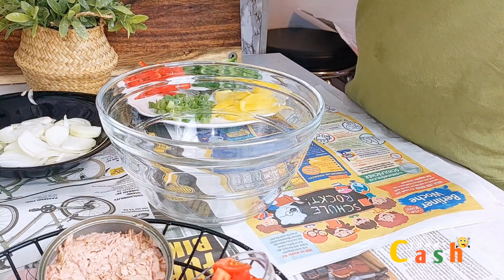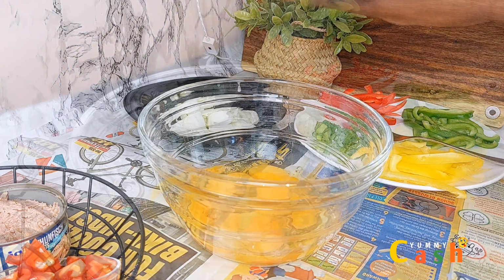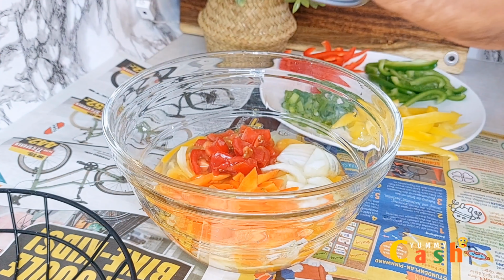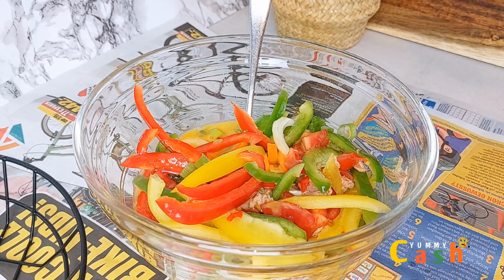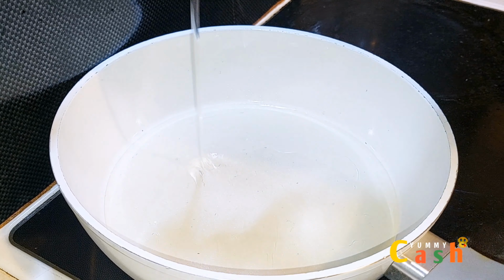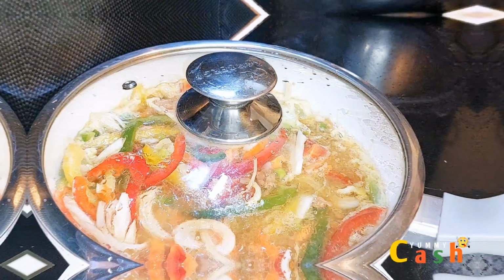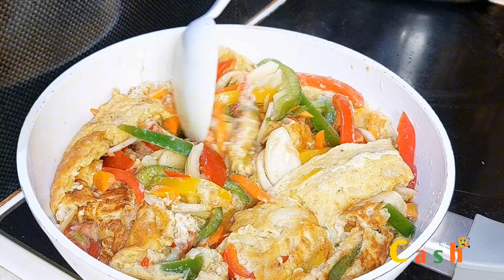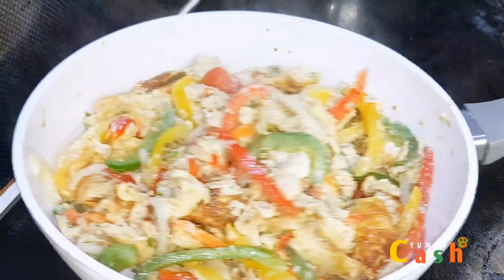insp Mama Agartha egg sauce recipe | How to Make Perfect Ghana egg Stew | Ghana food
This fried egg sauce recipe is very very quick to make in just few minutes. requires few ingredients and can be enjoyed with rice, yam, potatoes etc.

Next video